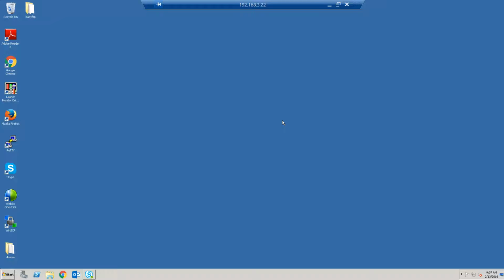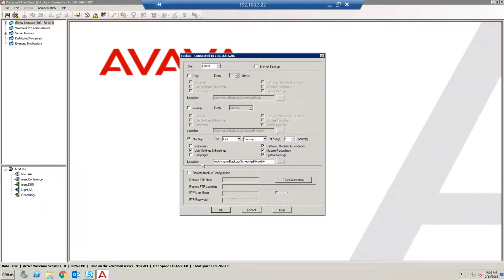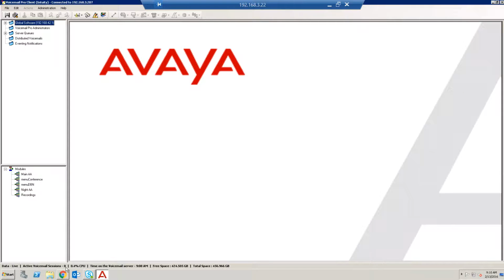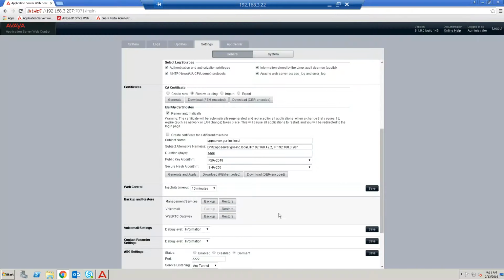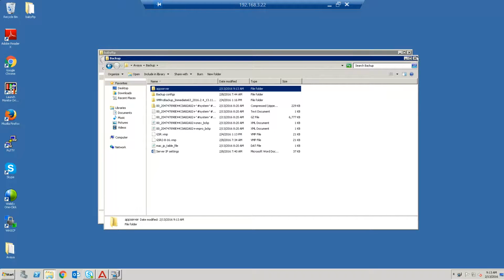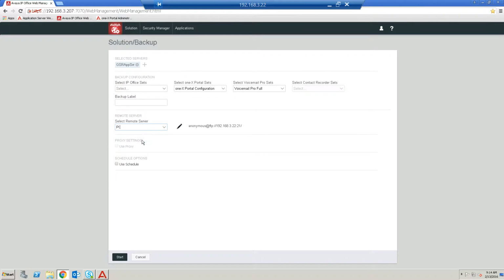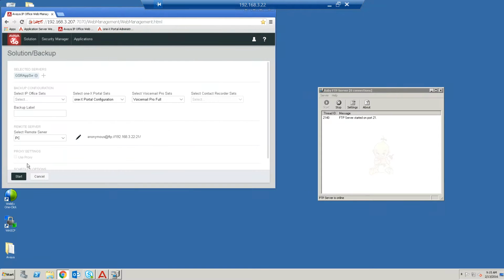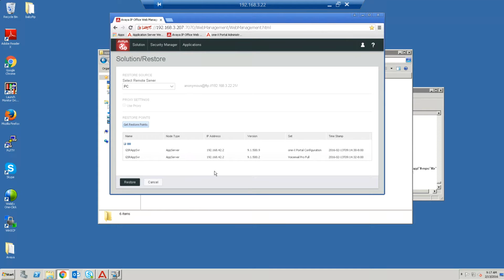Backup and Restore Application Server and Server Edition with FTP